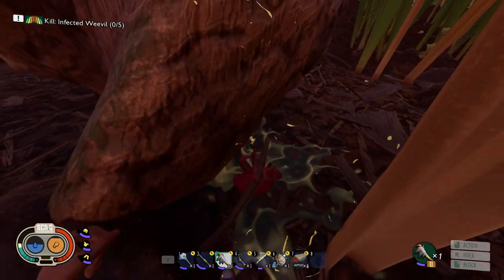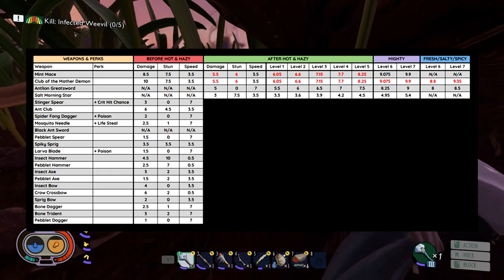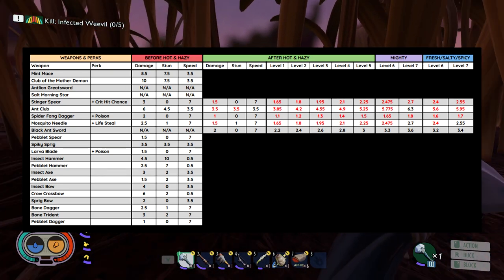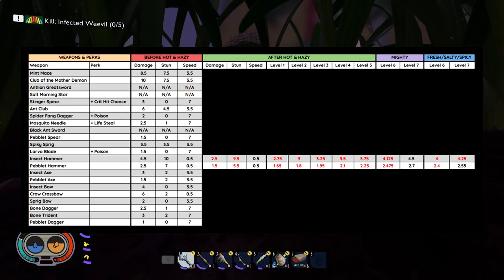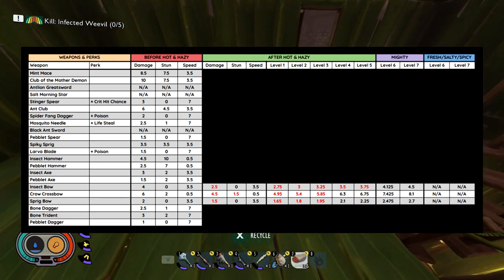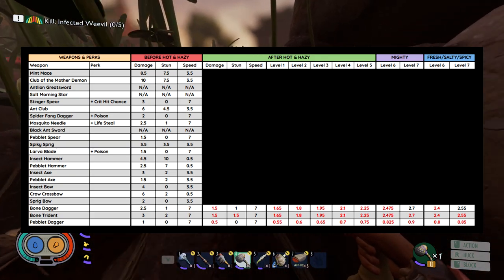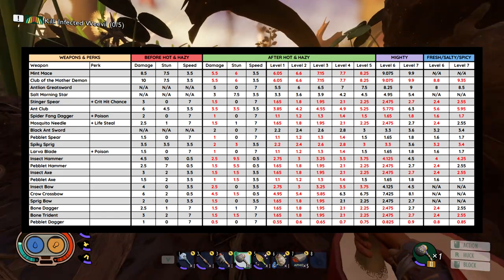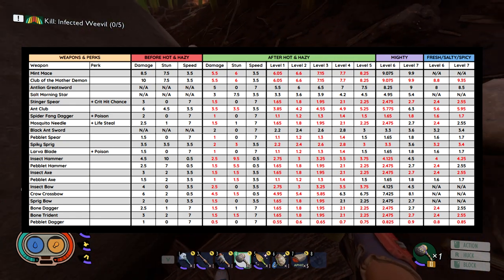Grounded: What CHANGED With Every WEAPON in the Hot and Hazy Update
In this video I'm going to look at every weapon in Grounded and let you know what changed for each of them in the Hot and Hazy update.

0:00 Intro
0:32 Tier III Melee
2:29 Tier II Melee
3:12 Tier I Melee
3:57 Hammers
4:29 Axes
4:59 Ranged
6:18 Underwater
7:06 Summary
8:39 Outro